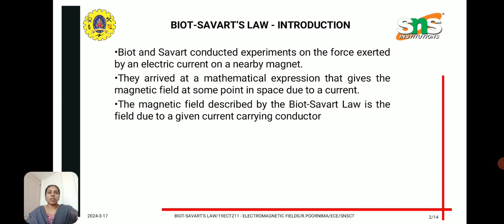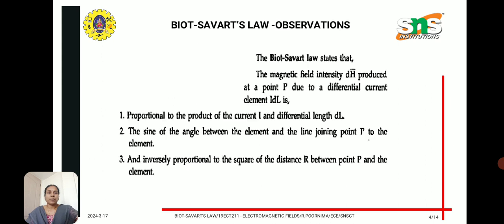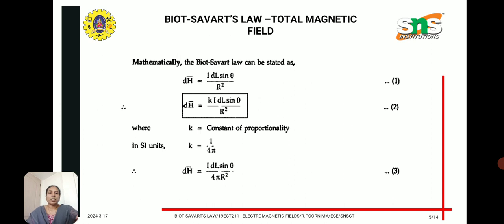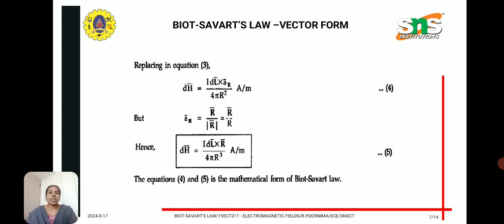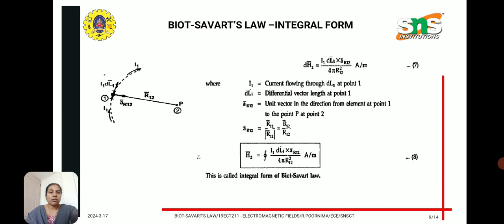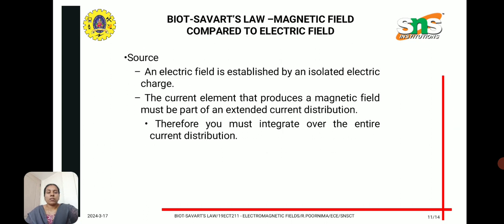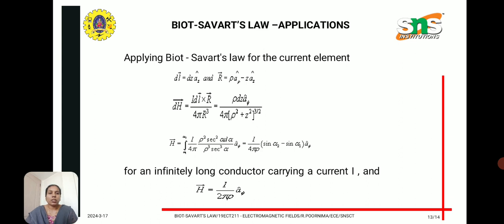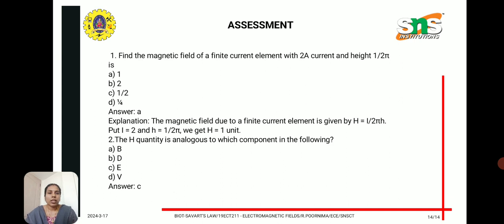Biot Savart's law and application